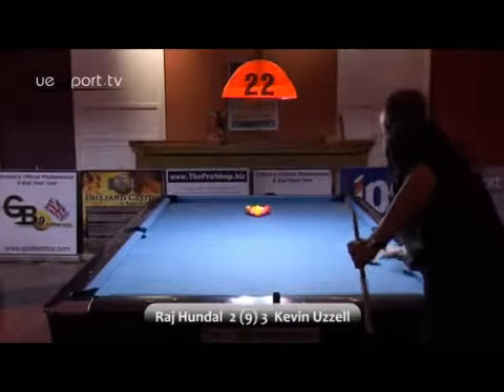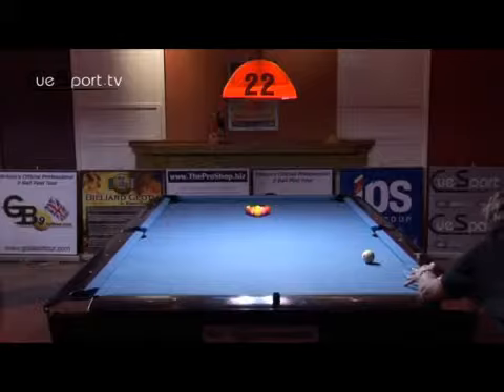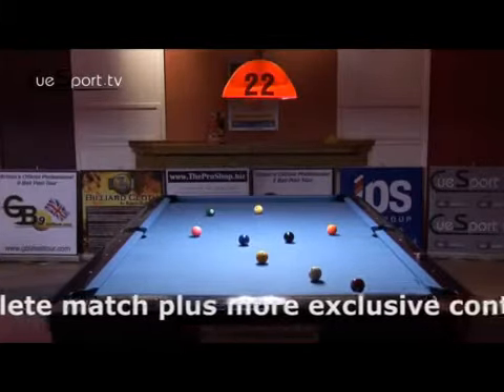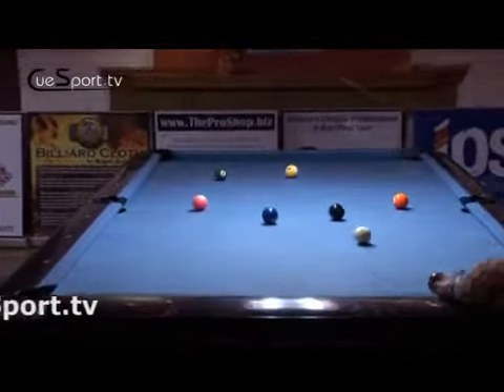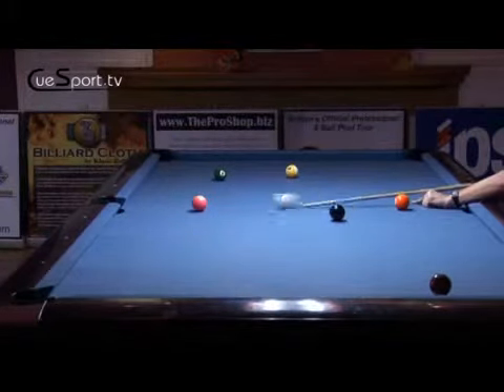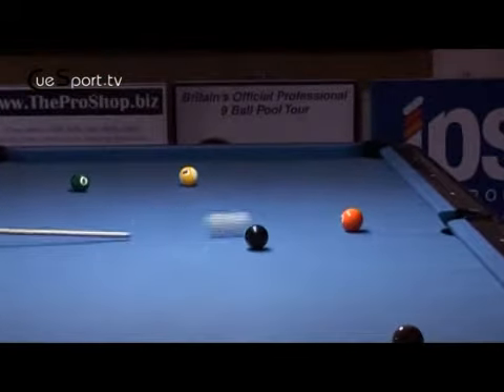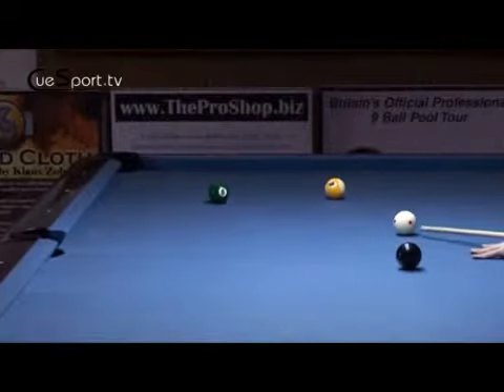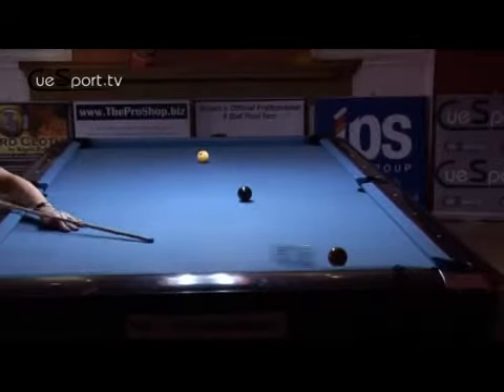Kevin Uzzell 9 ball Southern Masters 2008